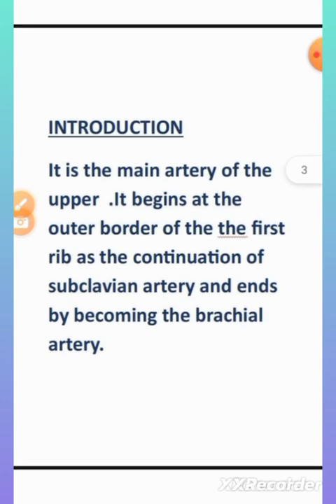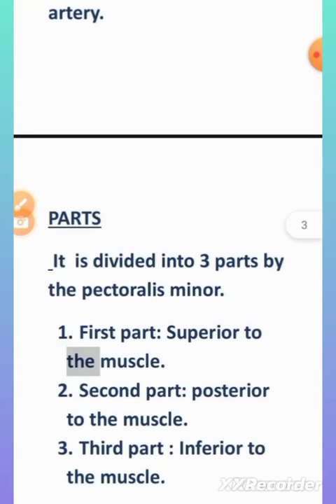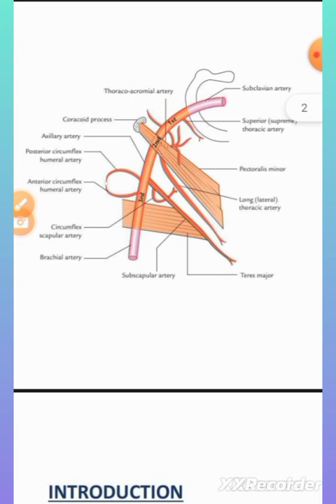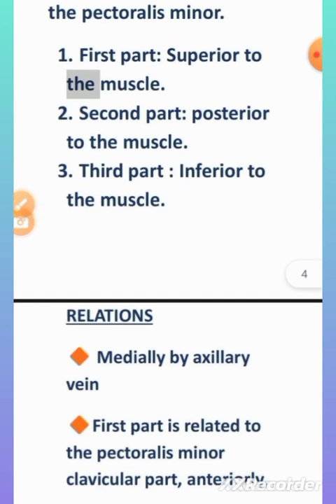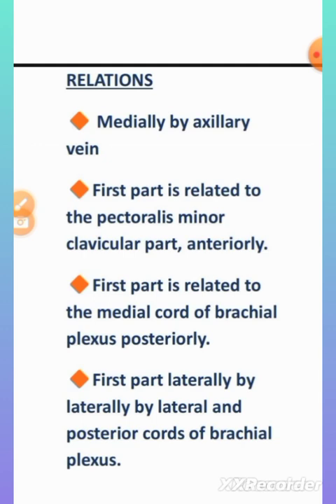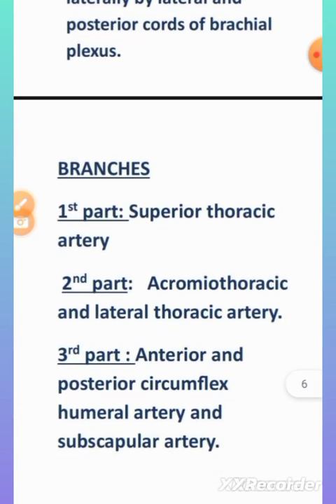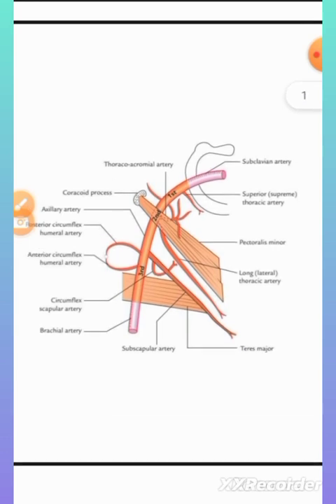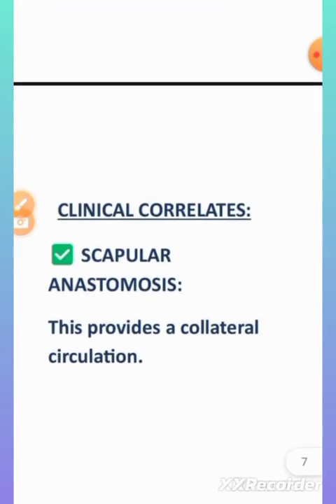THE AXILLARY ARTERY (ANATOMY)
The axillary artery has three parts, watch to see them